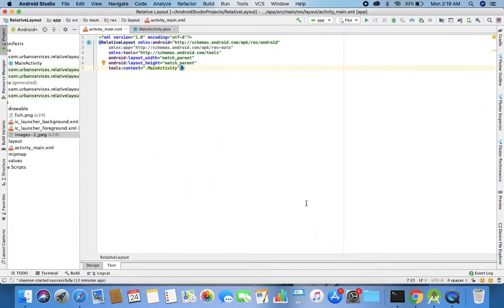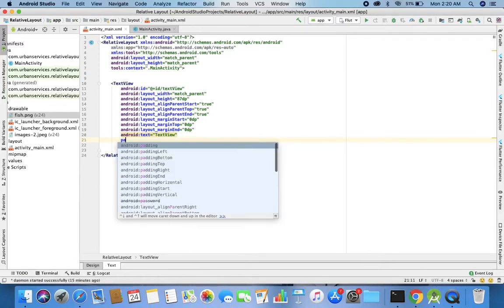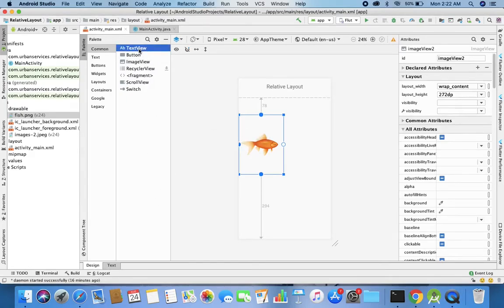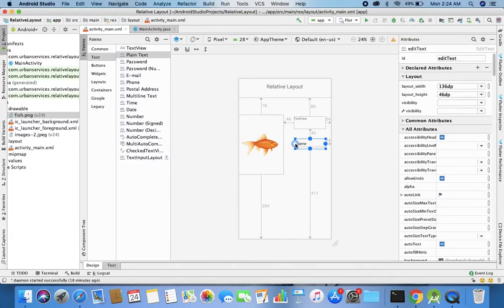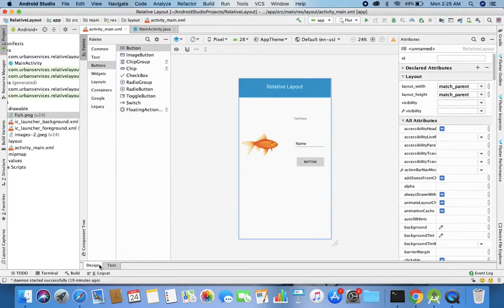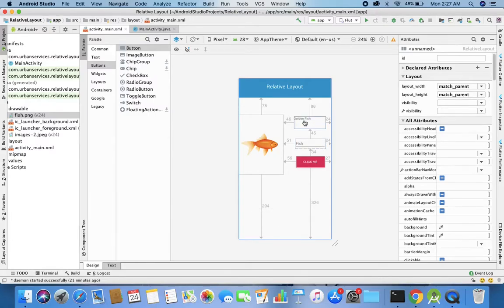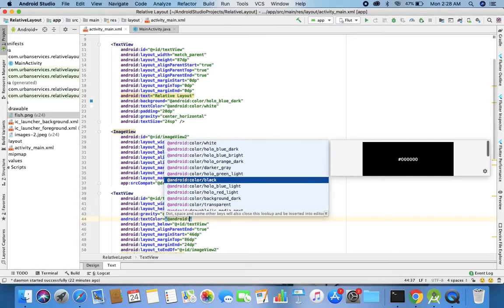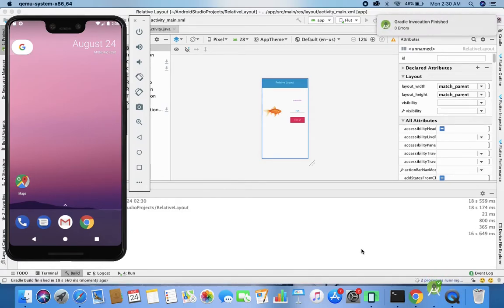Relative layout 2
This video teaches you how to design relative layout using design view given by android studio. I took two textView's one editText with an image view and a button .I designed a beautiful and simple relative layout with 80% design view and 20% textView manipulation.